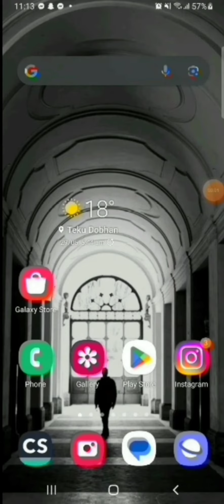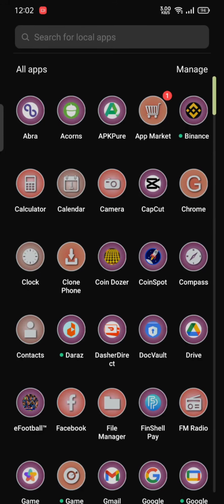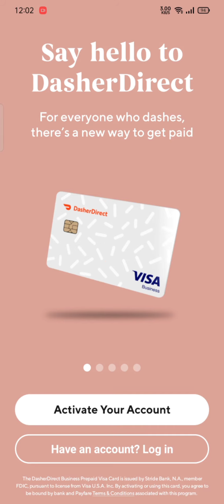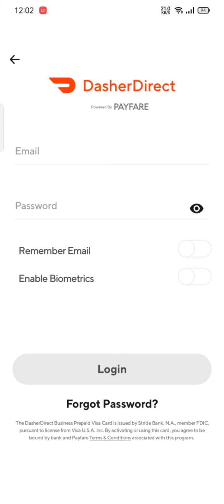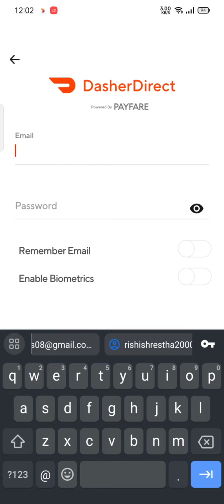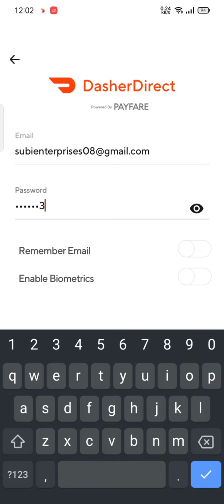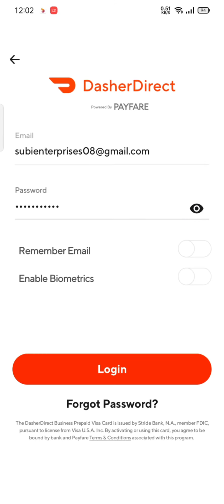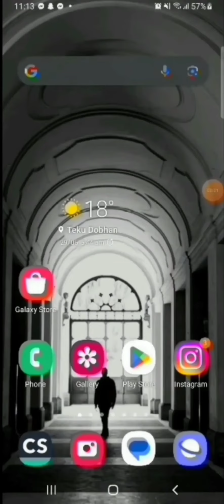How to Login DasherDirect Account 2023? DoorDash Login Sign In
Are you a DasherDirect cardholder looking to manage your earnings? This step-by-step tutorial will guide you through the process of logging into your DasherDirect account. Whether you're a seasoned driver or just getting started with DasherDirect, this video will show you how to securely access your account, check your balance, and take control of your earnings. Join us to learn how to login to your DasherDirect account and make the most of your earnings.